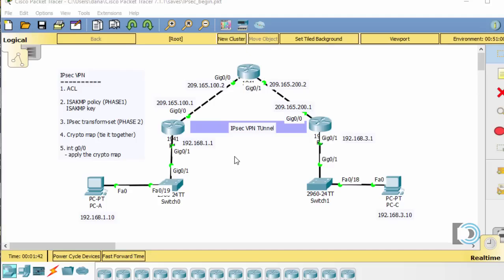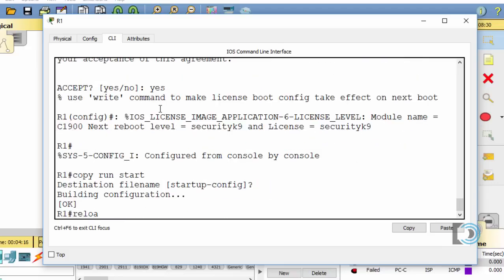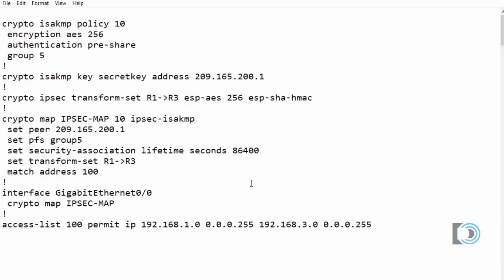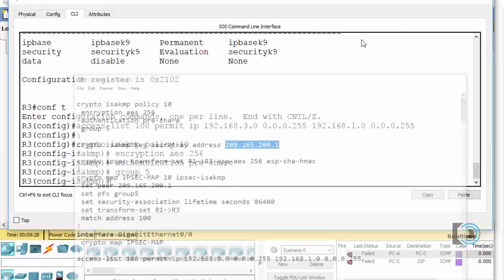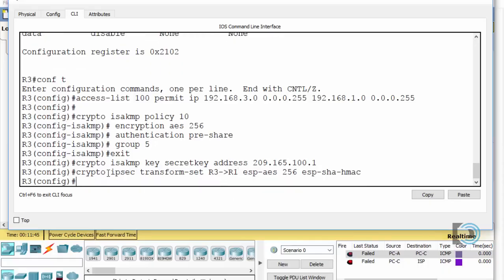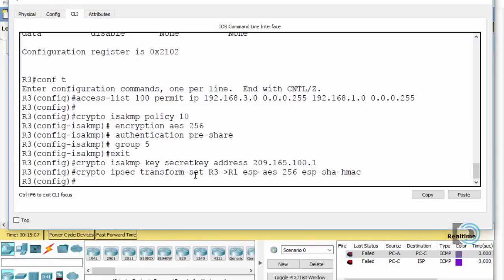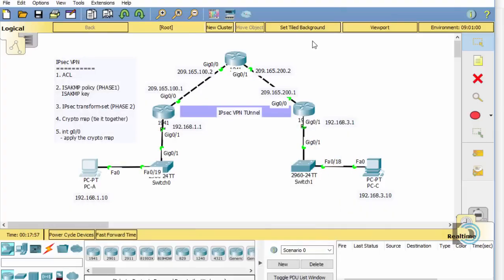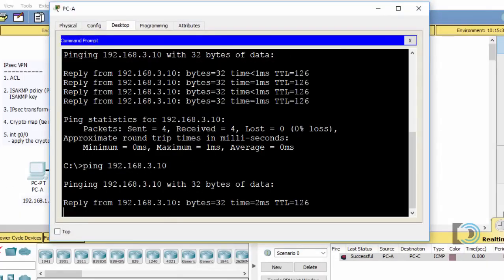How to Create an IPsec VPN Tunnel in Cisco Packet Tracer | Step-by-Step Tutorial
In this video, you’ll learn how to configure a Site-to-Site IPsec VPN tunnel between two Cisco routers using Cisco Packet Tracer. This step-by-step guide will help you understand how to secure communication between two remote networks through encryption and authentication.

🎯 Topics Covered:

What is an IPsec VPN and how it works

Configuring ISAKMP (Phase 1)

Setting up IPsec transform sets (Phase 2)

Applying crypto maps on Cisco routers

Verifying and testing the VPN connection

💡 Ideal For:

CCNA students and networking beginners

Network engineers learning VPN configuration

Anyone looking to simulate secure connections in Packet Tracer

Cisco Routers (2811/2911 or similar models)

ipsec vpn tunnel configuration cisco
creating an ipsec vpn tunnel in cisco packet tracer
ipsec vpn configuration packet tracer
ipsec vpn configuration cisco
ipsec tunnel configuration cisco
ipsec vpn configuration cisco packet tracer
ipsec vpn cisco packet tracer
ipsec vpn
ipsec identifier android vpn
ipsec tunnel
ipsec vpn explained
ipsec vpn configuration in fortigate firewall
ipsec interview questions and answers
ipsec tunnel configuration palo alto
ipsec tunnel in hindi
ipsec vpn configuration
ipsec tunnel configuration fortigate
ipsec tunnel configuration
ipsec phase1 and phase 2 explained
ipsec configuration
ipsec tamil

📌 Watch till the end to understand how IPsec encrypts traffic and ensures data security over the internet!